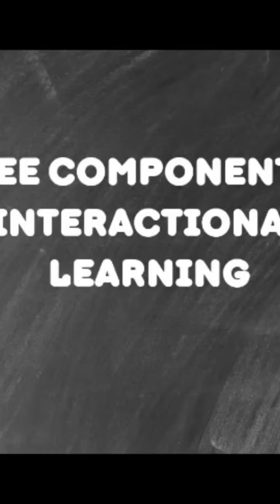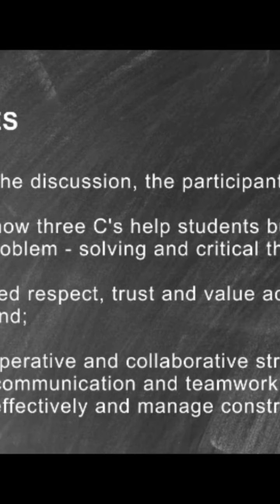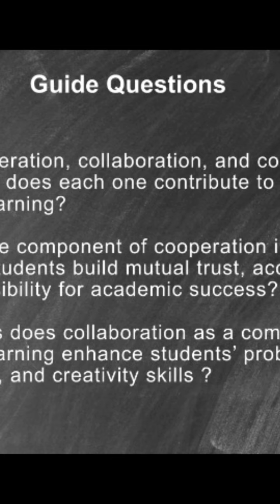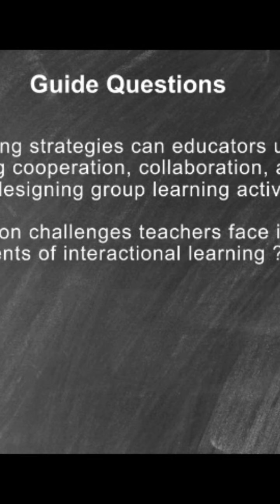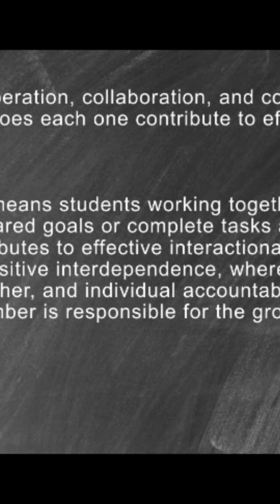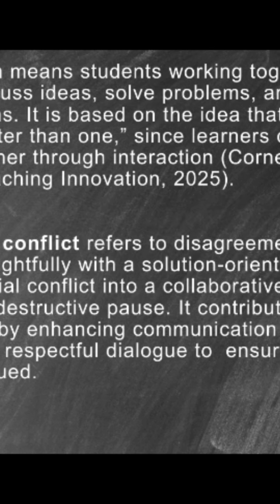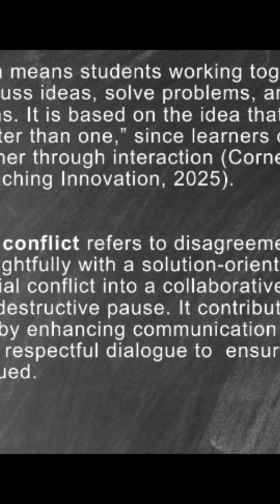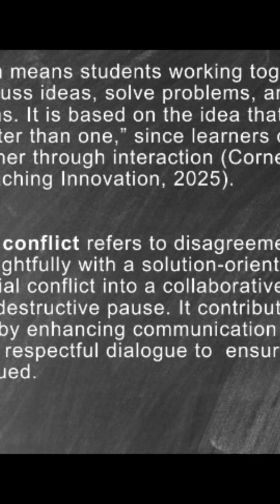LESSON 1 : THREE COMPONENTS OF INTERACTIONAL LEARNING